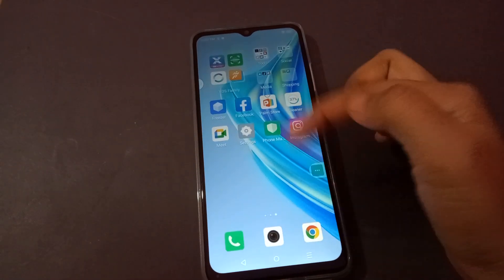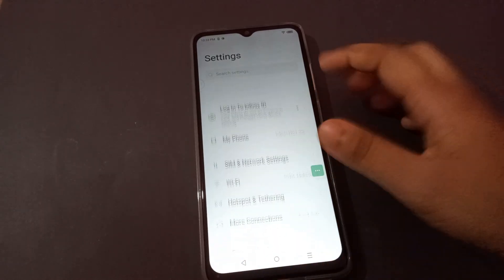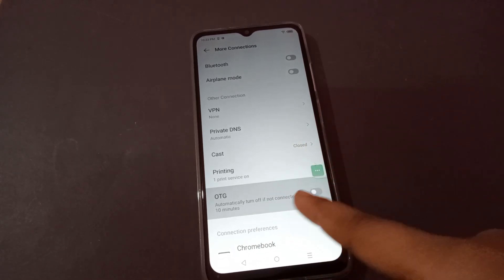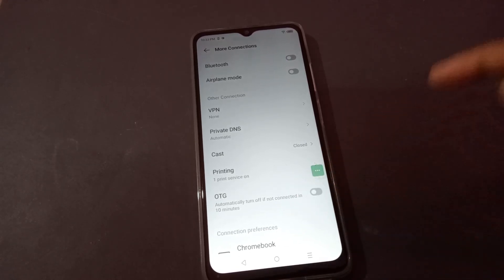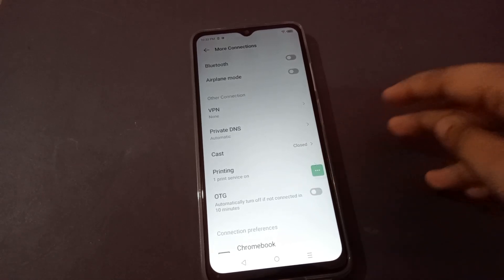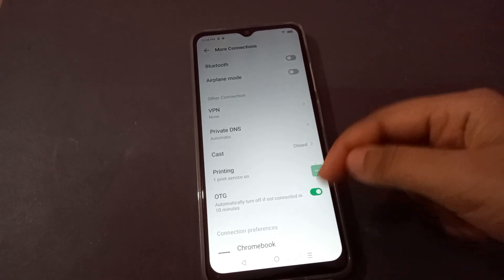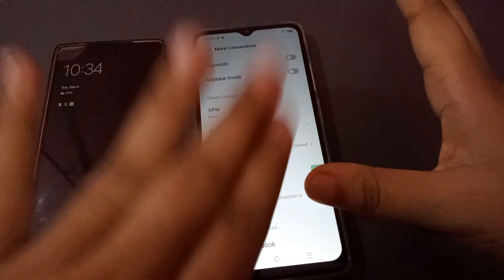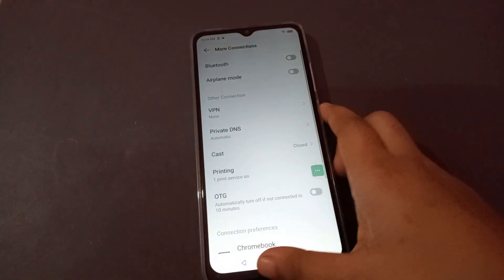how to enable OTG in Infinix ZERO 30 5G, trun on otg settings, connect otg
Best powerful CPU under 10k

60-Inch Tripod with Bag

7 Socket 6A Extension Board